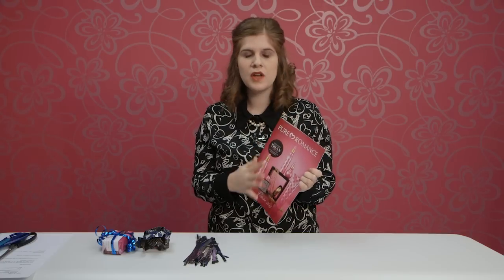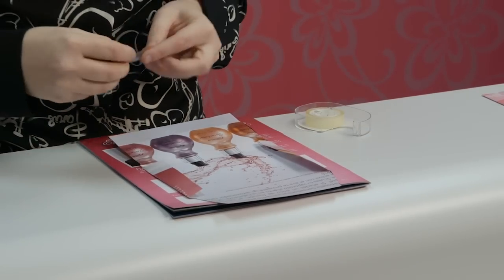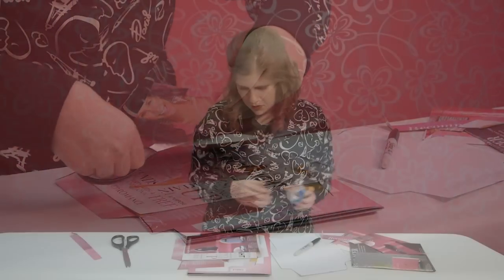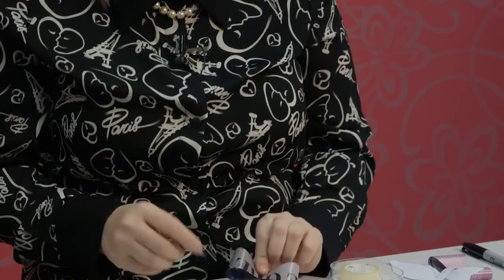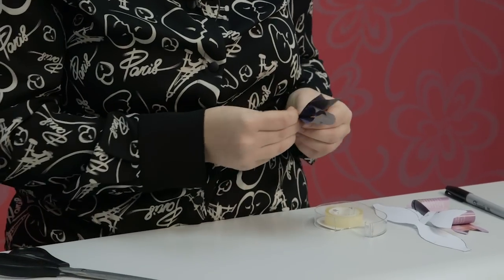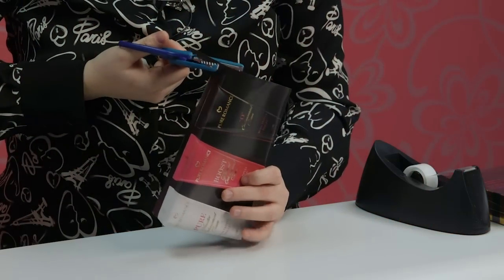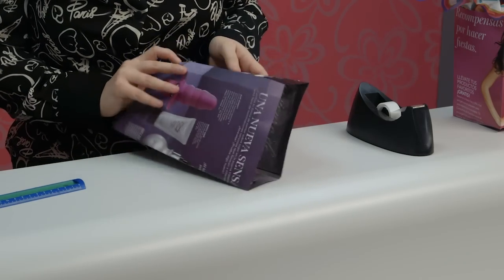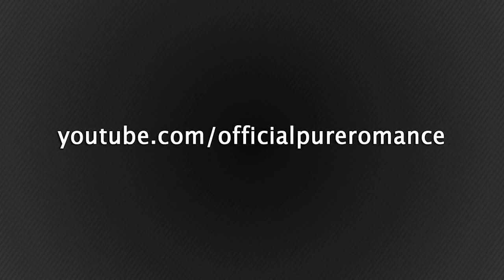What to do with old catalogs and magazines - Pure Romance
Pure Romance's Social Media Coordinator, Amanda Duncan, give you some ideas on how to re-purpose old catalogs and magazines.

Watch this space for detailed links to help you make all the items in this video, coming soon!

Pure Romance is the nation's leading and fastest-growing woman-to-woman direct sellers of relationship enhancement products. Its premiere line of products is marketed through a distinctive network of in-home parties organized by more than 100,000 specially trained or certified independent sales Consultants throughout the United States, Australia, Puerto Rico, and South Africa.

To see the newest Pure Romance products and Pure Romance demos, to play the latest Pure Romance party games, and to learn about the latest developments in our understanding of sexual health, please get connected to a Pure Romance Consultant in your area to host a Pure Romance party of your own!

Or call 1-866-ROMANCE